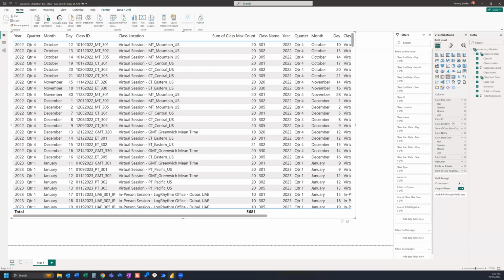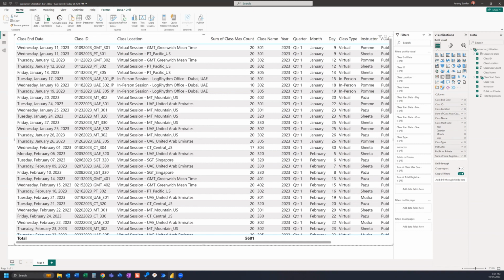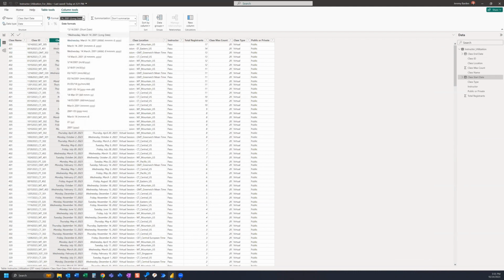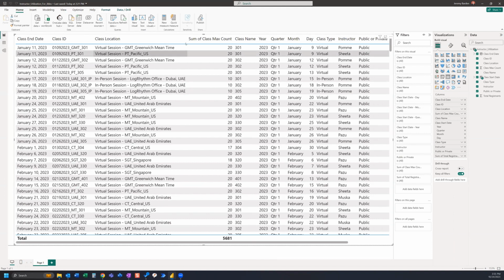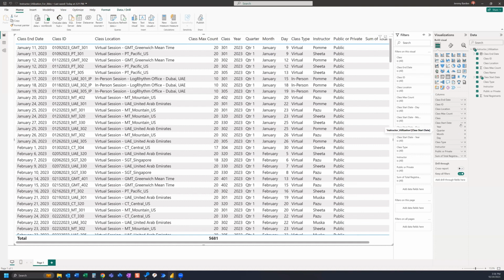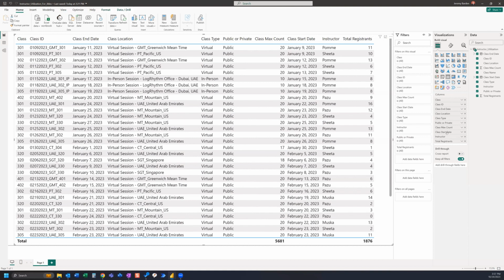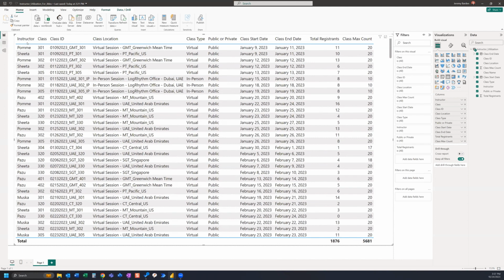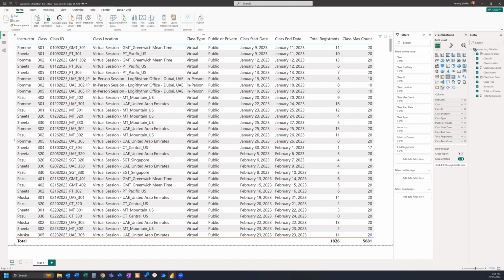Power BI - Full Dashboard Build [Adding New Columns] (Part 2)